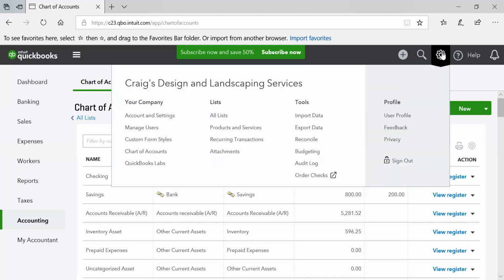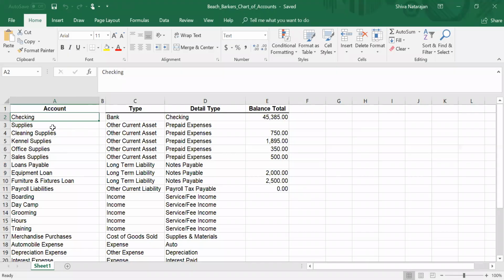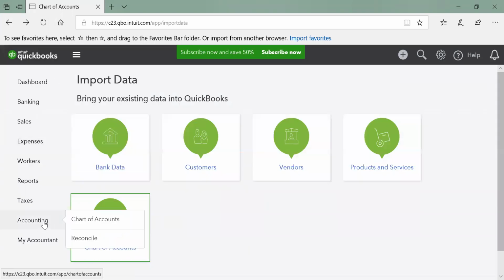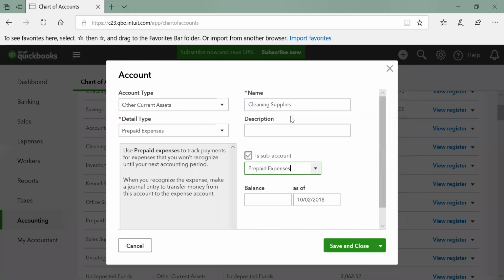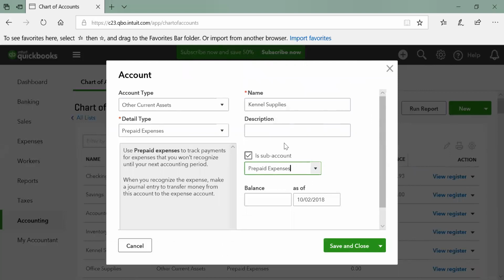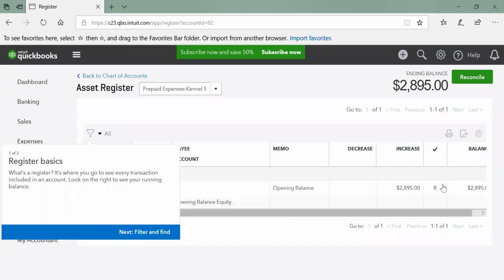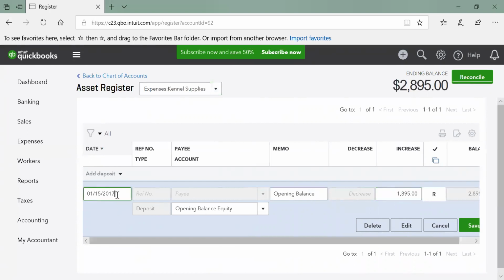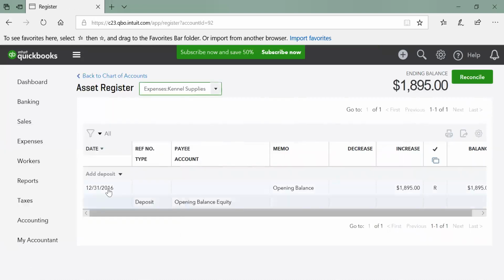Edit chart of accounts